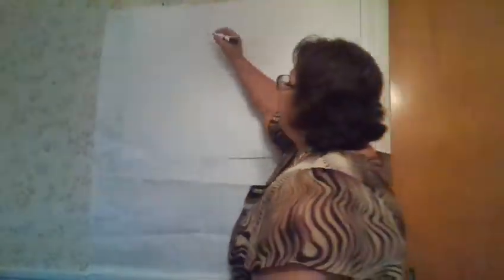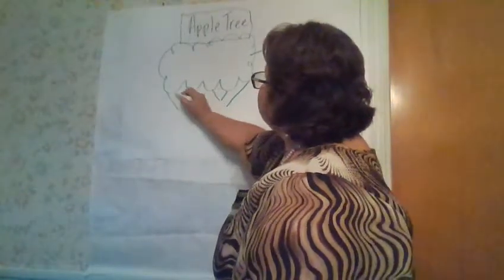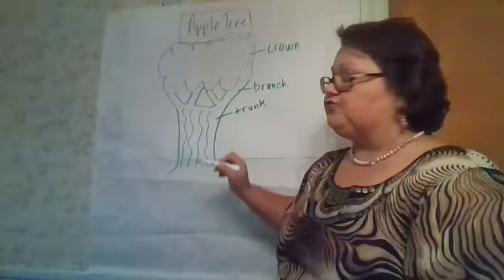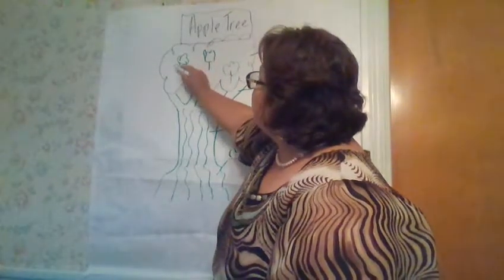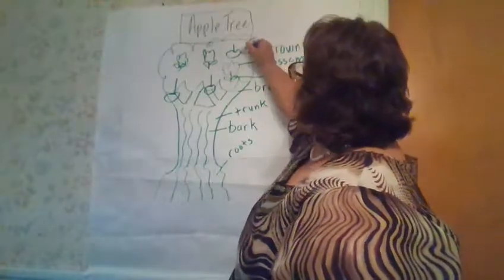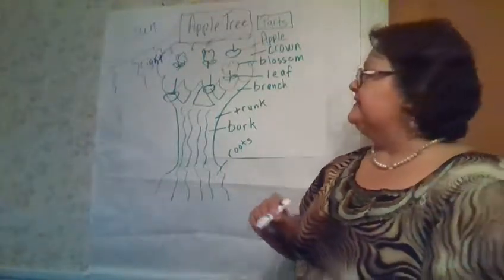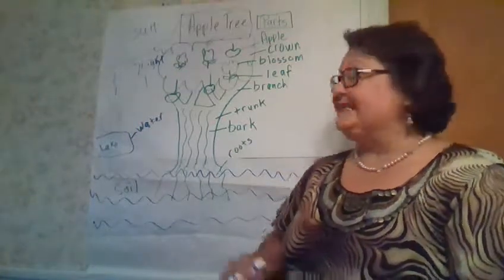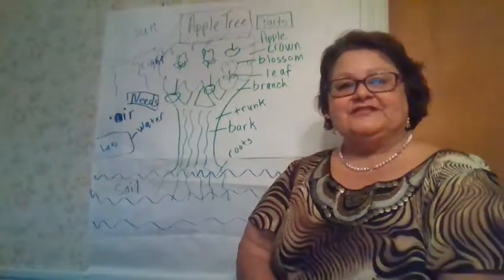Plant Study Apple tree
Teacher is doing a draw and label of an Apple tree parts with needs.